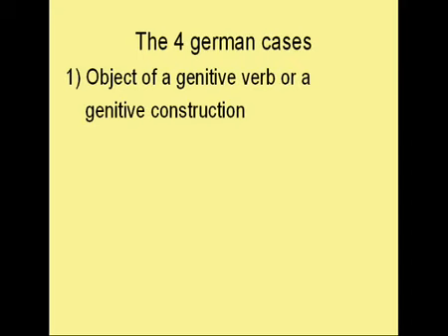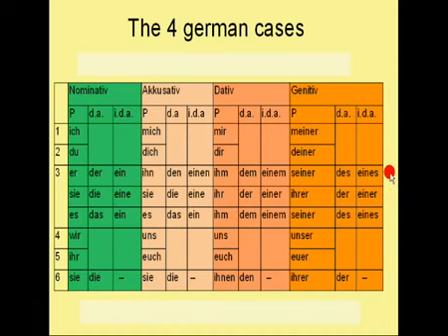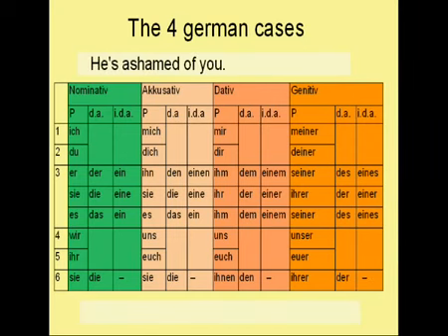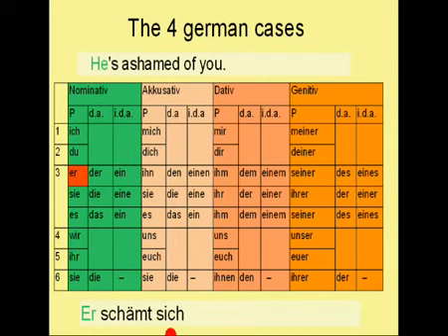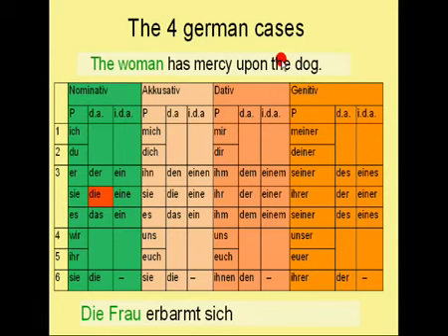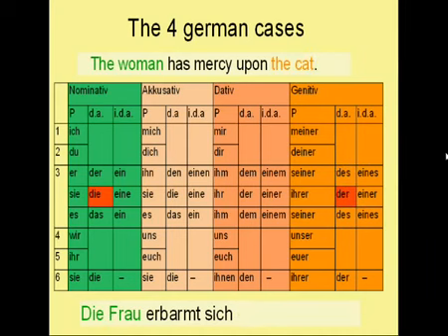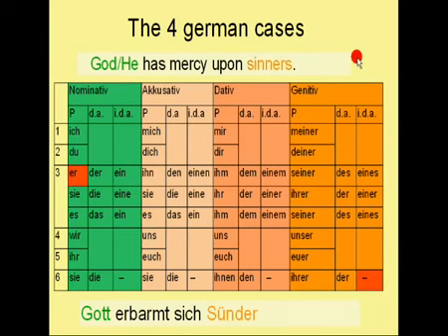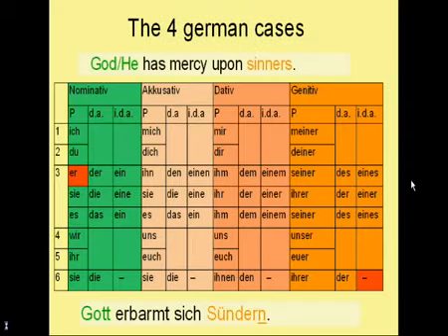Learn German # 10a Genitive Case genitive objects